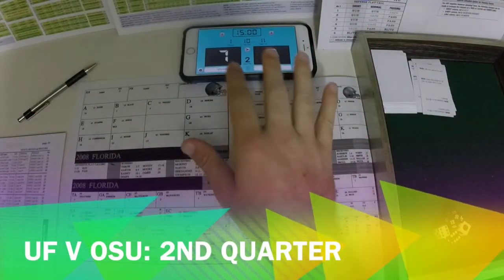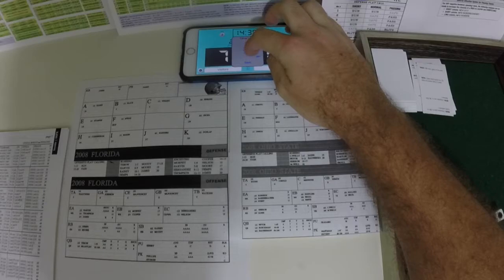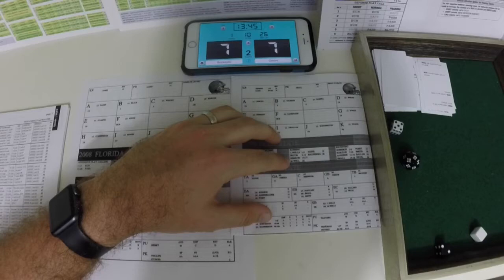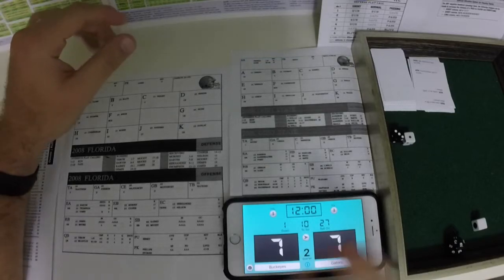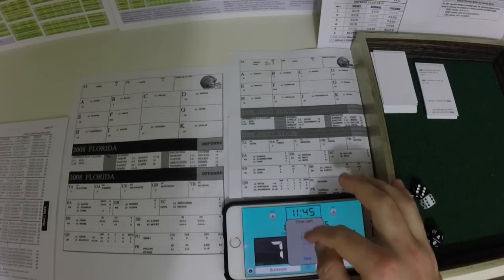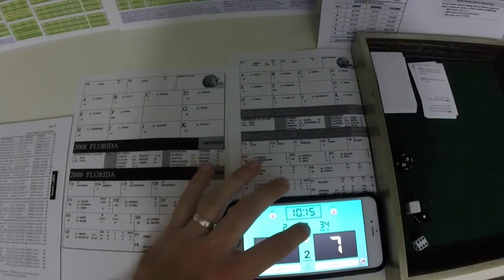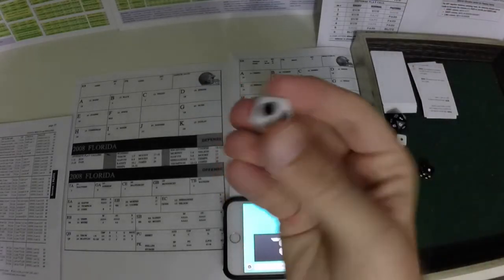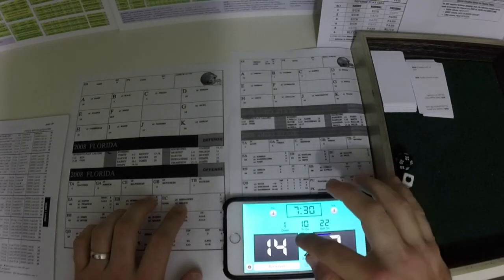TEBOW CAN'T THROW!?- SECOND SEASON FOOTBALL- UF V OSU 2nd QUARTER Part 1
2nd Quarter Part 1--- Part 2 is coming soon! :)

That moment you realize that Tim Tebow was a Heisman winner... Can his abilities carry the Gators past the 7-0 OSU lead? with Terrel Pryor and Beanie Wells rocking the Buckeye jerseys, it'll be a tough game to fight. Check it out in the Bleachers!

Buy the game and more at plaay.com

*** Sorry for saying CJ Wells, i meant to say Beanie Wells***